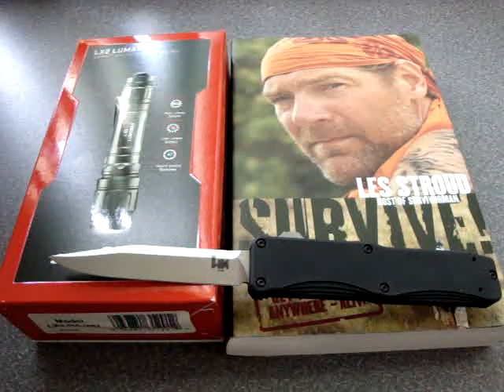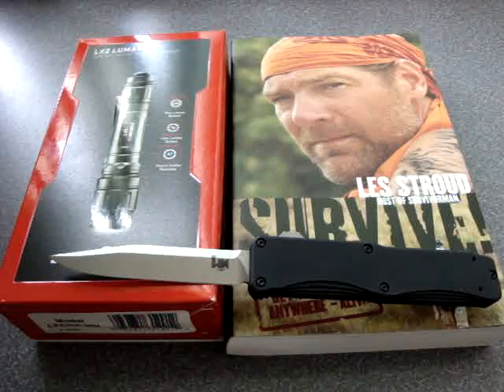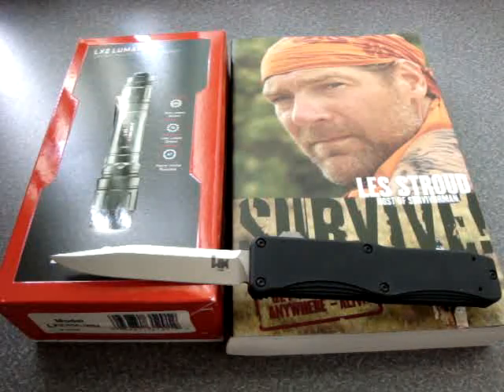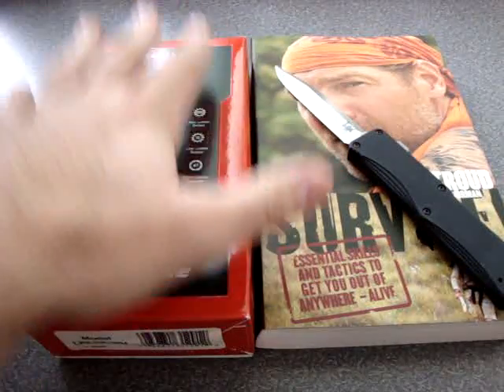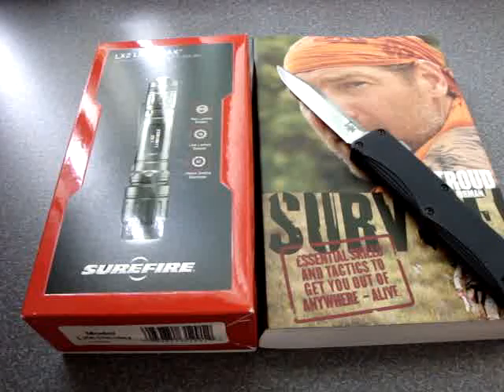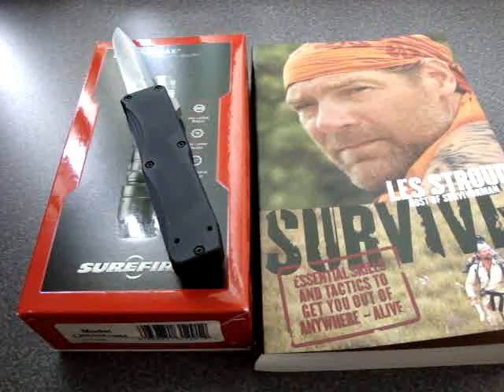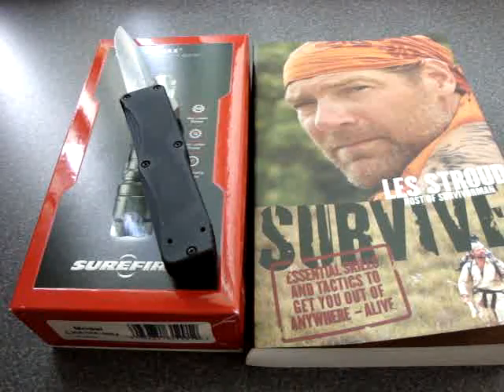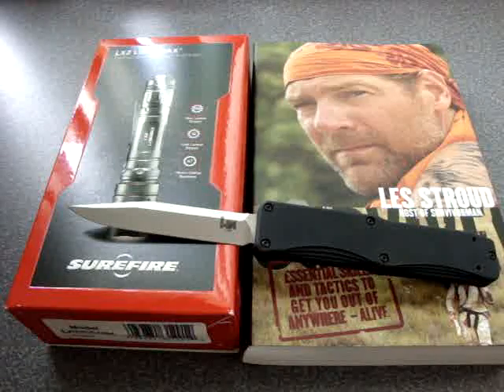Account Update: 2/26/2010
This is just a quick account update to give everyone a heads up about what's been going on and what I plan to touch on in the future.